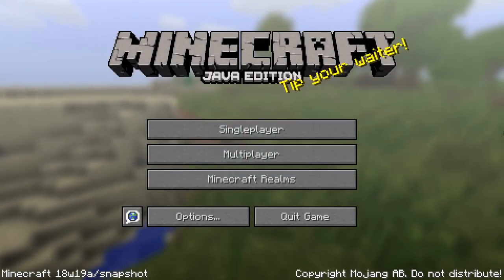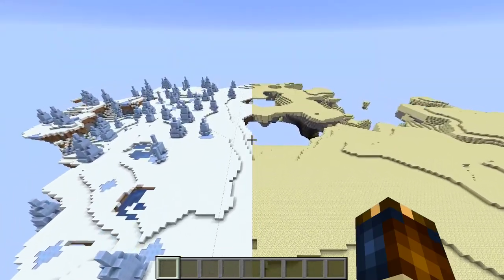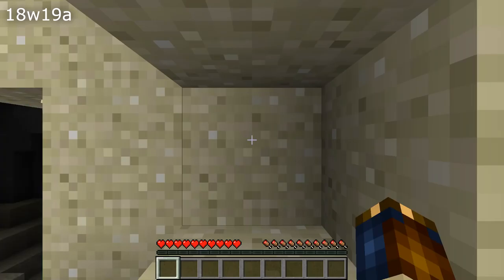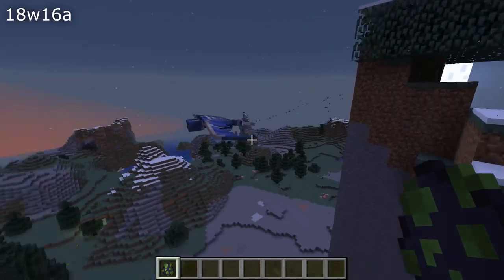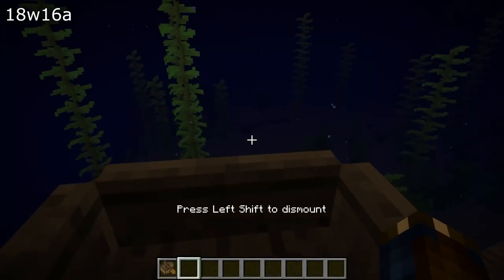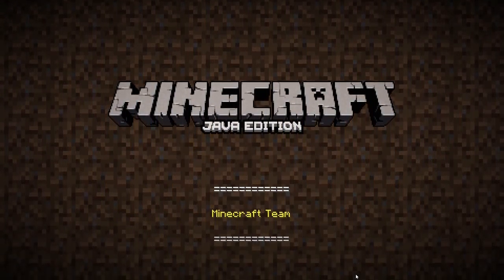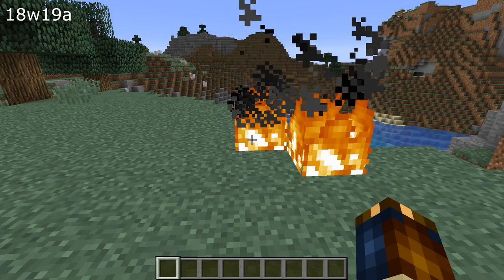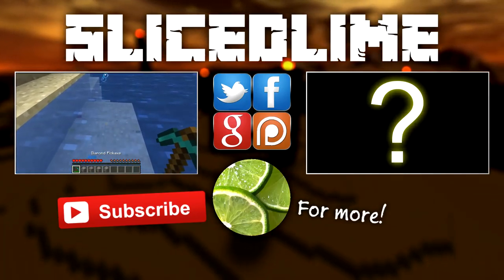What's New in Minecraft Snapshot 18w19a?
A new snapshot is out, and pre-releases are getting close. Here's all the info on 18w19a - the world breaker!

If you want to play this snapshot, choose the "Snapshots" profile in your launcher. Keep in mind that snapshots are unstable - they can break your world if you are unlucky - keep backups!

Changes in this version:
- WARNING: Opening a world from a previous snapshot will wipe the world
- Can be manually upgraded by changing DataVersion from 1483 to 1484, deleting HeightMap on all chunks
- b snapshot coming tomorrow will fix this!

World:
- Improved the upgrade paths from old versions
- Caves buffet generator type (nether)
- Multiple biome support by manually editing files
- Checkerboard option support
- Fixed "the void" preset missing starting platform
- Heart of the sea items now generate in buried treasure chests
- Fixed sea grass, kelp not generating correctly on trapdoors, stairs, slabs and chests in sunken ships
- Deep frozen ocean is now frozen
- Polar bears and rabbits now spawn in ice plains
- Fixed ore pockets not generating in superflat worlds
- Fixed trees generating side by side/in village houses/as part of fields
- Fixed jungle biomes being extremely cluttered/laggy
- New biome names
- Fixed spawning into the void
- Fixed spawning underwater/in (lava) oceans

Mobs:
- Mobs no longer spawn on ice
- Improved turtle egg laying spot finding algorithm
- New turtle egg texture
- Fixed zombies being able to destroy turtle eggs through a block and a half
- All undead mobs now sink & can breathe
- Skeleton Horses now rideable underwater
- Dolphins now give "Dolphin's Grace" effect, makes you swim faster, stacks with Depth Strider
- Fixed dolphins not trying to get back into water, drowning dolphins not swimming to surface
- Dolphins and phantoms now drop XP
- Phantoms now more flappy
- Fixed zombie horses being invisible and being replaced with regular zombies on reload
- Fixed jeb_ sheep not changing color
- Fixed only players being poisoned by pufferfish

Crafting:
- Fixed being unable to shift-click smeltable items into a furnaces
- Fixed shift-clicking fuel into non-empty furnaces only moving the fuel client-side

Gameplay:
- Fishing drops now come towards the player
- XP orbs now float up in water
- Fixed leaving water while swimming causes the player's arm to disappear
- Sea pickles can now be placed on top of non-solid blocks
- Blue ice now mined using pickaxes
- "How Did We Get Here" advancement now requires conduit power

Sounds
- New sounds for Conduit and Beacon
- Fixed playing the bubble column sound in spectator mode
- Fixed parrots not imitating phantoms and drowneds

Misc UI:
- Updated the game credits
- Fixed slow falling being considered a negative effect

Commands / Tech:
- Fixed the ice block tag missing frosted_ice
- Fixed command autocompletion overriding command history navigation
- Fixed the command syntax help not clamping to the right chat line border
- Fixed command suggestions not ordering numbers from least to greatest
- Fixed selector auto-completion tooltips being mixed up
- You can now copy the output of the /seed command
- Fixed server commands being available in singleplayer/LAN games
- Fixed /help revealing op commands to non-ops, /help with an unavailable command returning "unexpected error"
- Fixed /help no longer prefixing "/" to commands
- Fixed being unable to summon lightning bolts
- Fixed team color not working in the playerlist and sidebar before reconnecting, not showing in json results
- Fixed the colored sidebar display slots not being visible
- Fixed team color not affecting name tags, glow color
- Fixed some team options not working
- Fixed /particle acting strangely across dimensions
- Fixed NoGravity no longer working on items

Server:
- Fixed being unable to start the server with GUI
- Fixed "Preparing spawn area" spamming "0%"